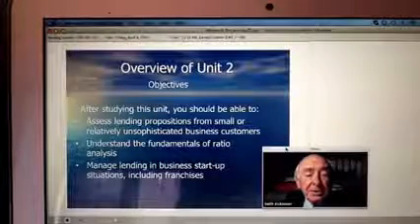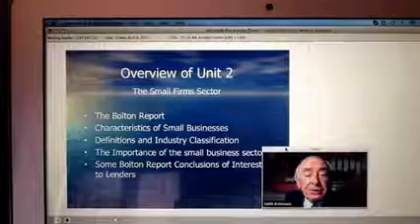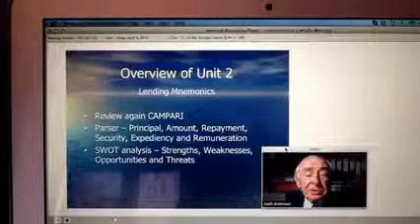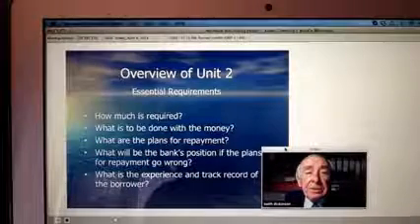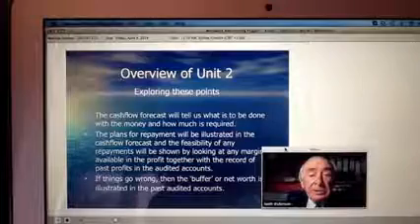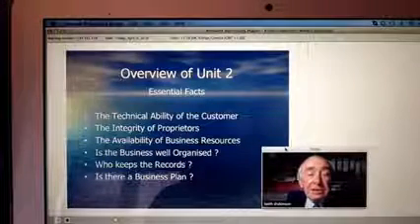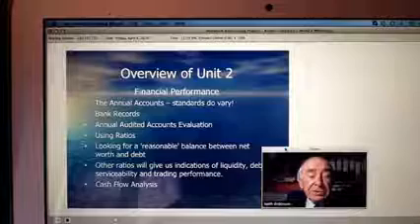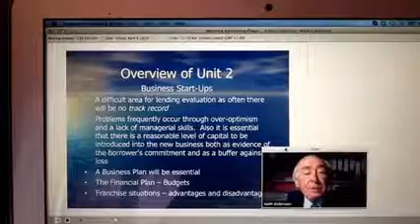Credit Skills Academy Foundation Level 2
Credit Skills Academy Information
Courses can be started any time, at your convenience (estimated approximately 200 hours required). Two levels are available – Foundation and Advanced.